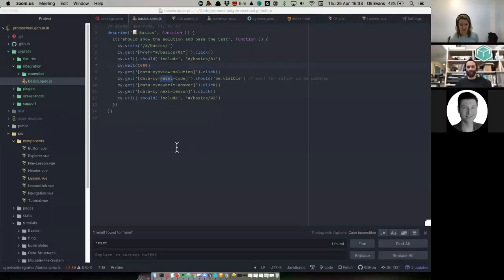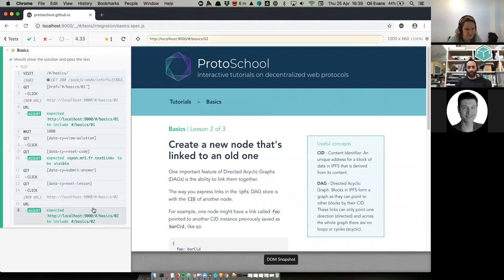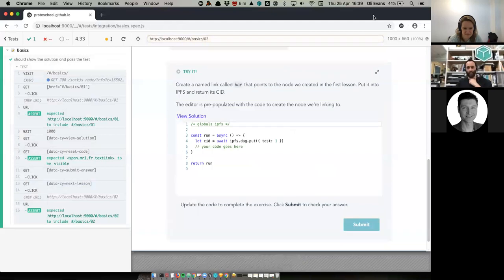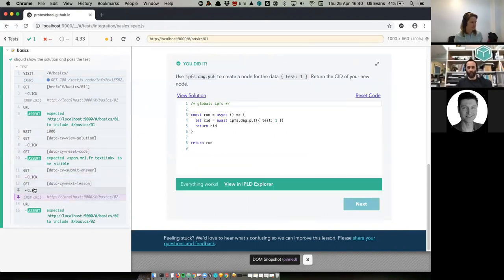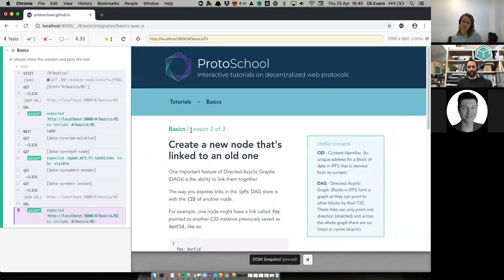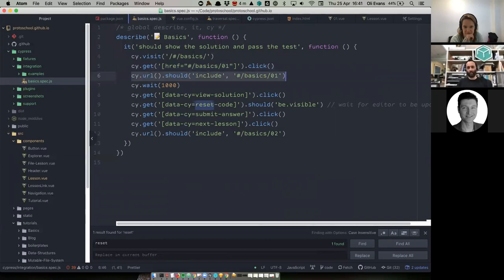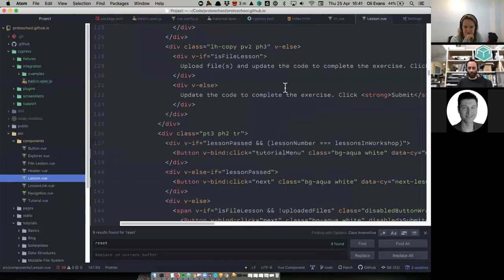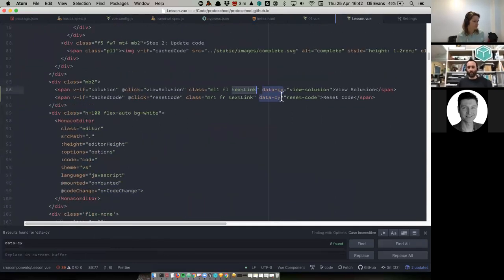ProtoSchool Weekly Call 2019-04-25